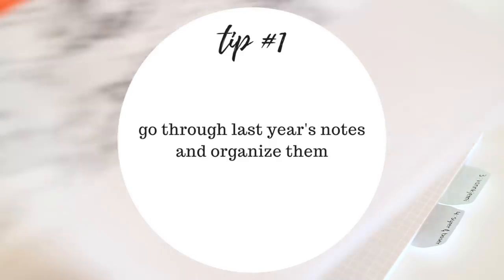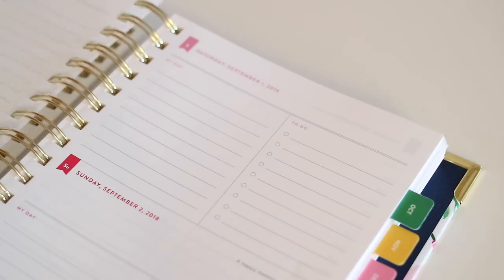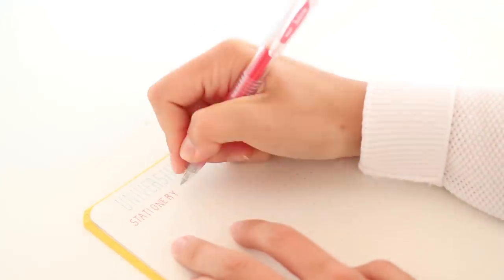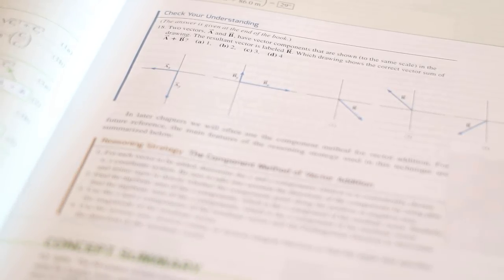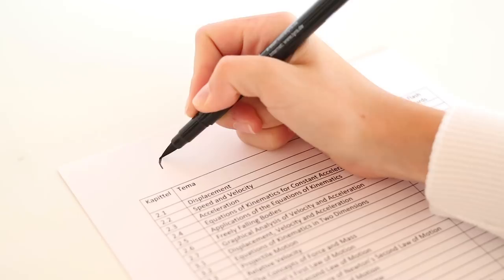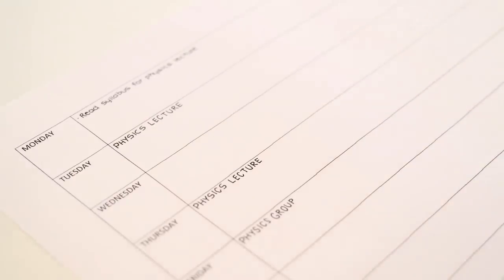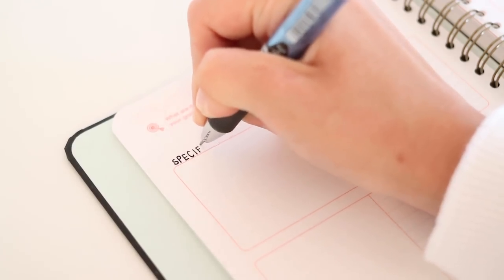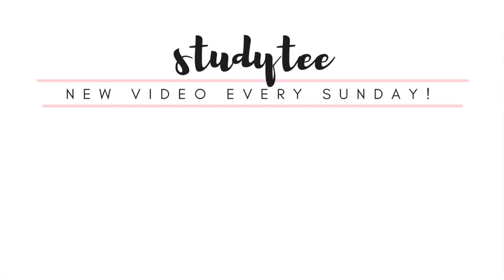How I prepare for a new academic year - Back to school tips | studytee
Open for FAQ, stationery used & anything else you’d want to know! ☀️

Hello everyone! Here’s my first «back to school» video, which is how I prepare for a new academic year! Hopefully some of these tips can help you feel a bit more prepared when you go back to school this autumn ☺️ I’m officially starting my first year of university in a week, and I’m using these methods myself this year!

Hope you’re all doing well, and to those of you who are still on summer holidays, I hope you’re enjoying yourselves and getting the rest you deserve! ☀️🌸

Studytee xx

STATIONERY USED IN THIS VIDEO:
Notebooks (last year’s notes): Whitelines
Loose leaf paper: Oxford EasyNotes (from Staples)
White binder: Norli
Planner: the Simplified planner by Emily Ley
Minimalistic planner: Moleskine
Bullet journal: Baron Fig
Black pens: Pentel Energel 0.5mm needle tip & Baron Fig Squire pen (pink)
Colored pens: Pilot Juice from Kawaii Pen Shop
Page markers: Kawaii Pen Shop
Black brush pen: Lyra Aqua Duo
Planner with «Goals» page: Mossery 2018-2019 academic planner

FAQ (will not be answered in comments):

Which grade are you in?
- I’m in my first year of university, studying medical engineering!

Where do you buy (name of stationery item)?
- If nothing else is specified I got it from a local book/stationery store. Google the brand to see where it's sold in your country!

- I’m Therese, 21 years old from Norway (please check my IG FAQ before commenting something rude regarding my age thank u very much)

- I post some of my notes on Instagram, and other than that I don't share/sell them, I'm sorry!

*Question/comment about my voice*
- I am aware that I have a child-like voice, but that’s just the voice I was given. This is my «natural voice», and if you don’t like it then your computer or phone probably has a mute button somewhere. There, problem solved!

Camera used: canon eos m3 with 40mm lense